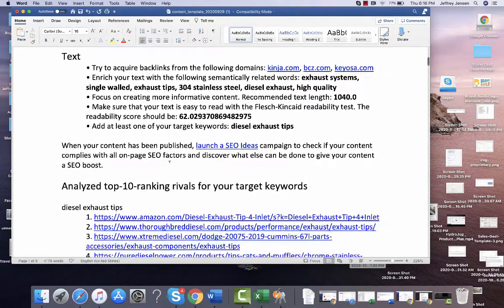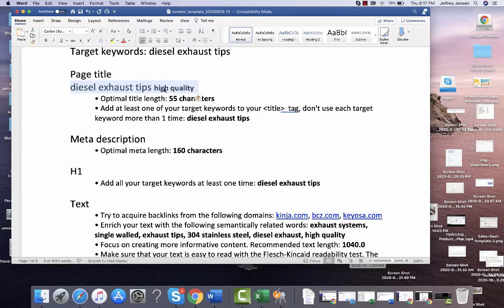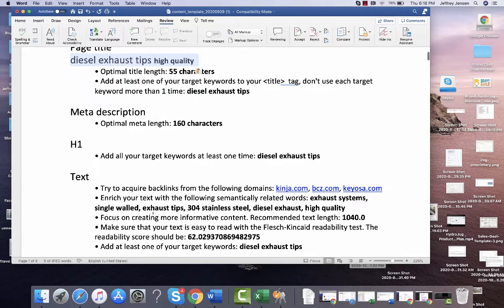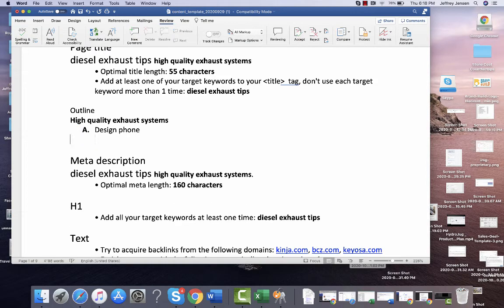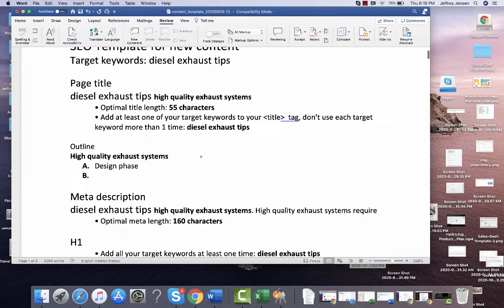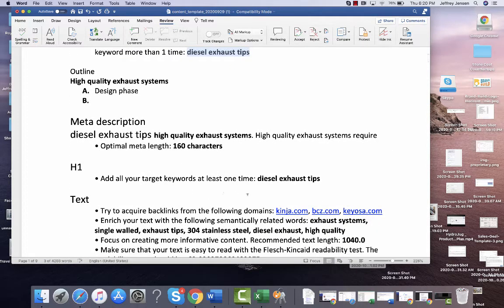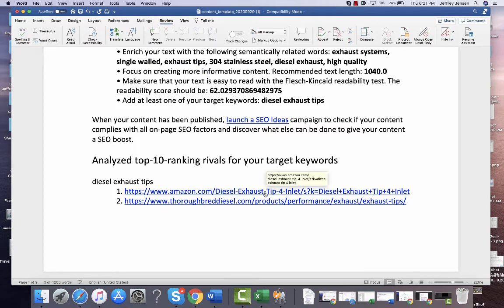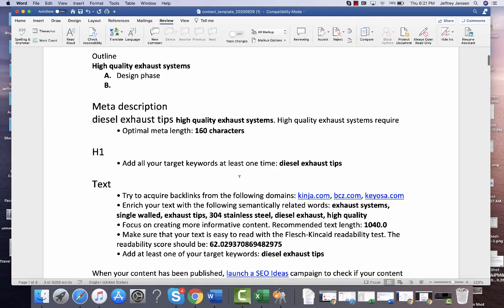SEO Content Writing Tips using SEMrush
This video walks you through what to do after you used the content template writer with SEMrush. Click here to checkout SEMRush

The Best Tool for SEO & SEM - Try it Free Here!